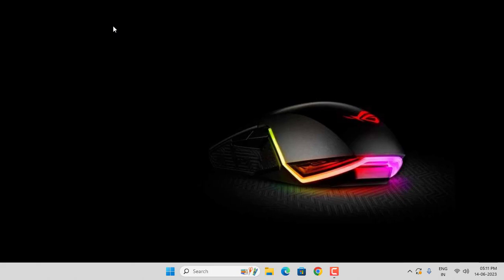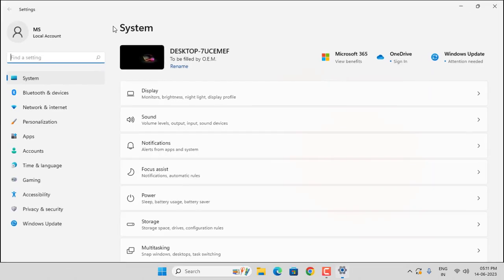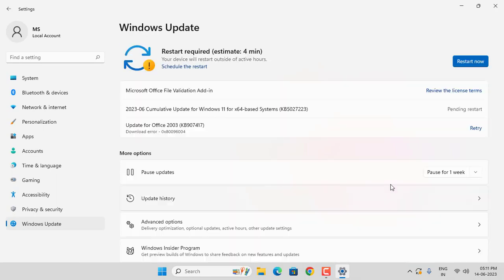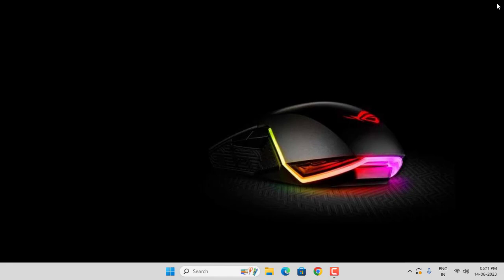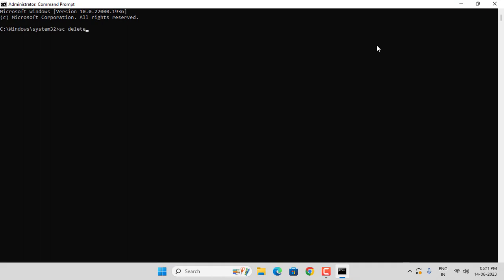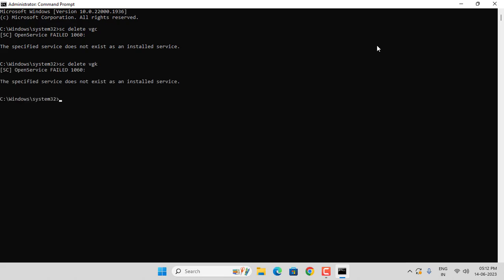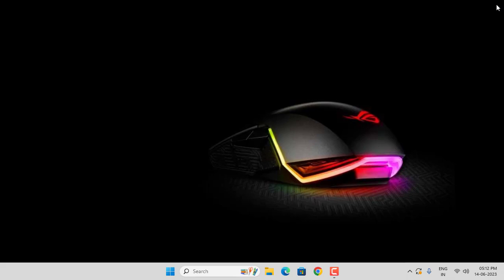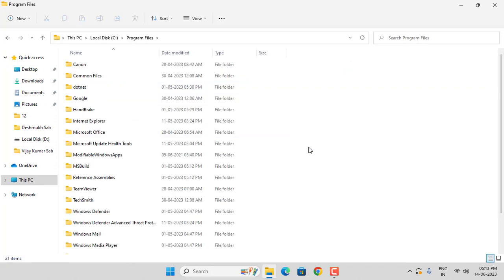How to Fix Valorant Failed to Launch Problem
Valorant Failed to Launch Problem Solve
Fix Valorant Failed to Launch